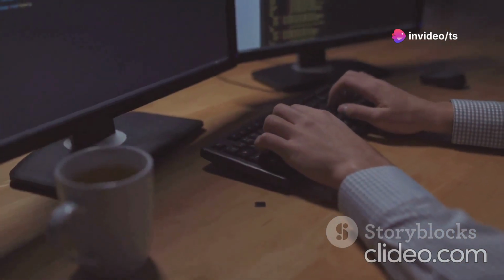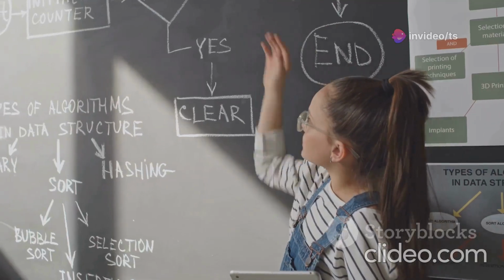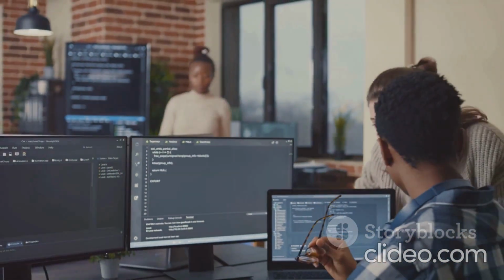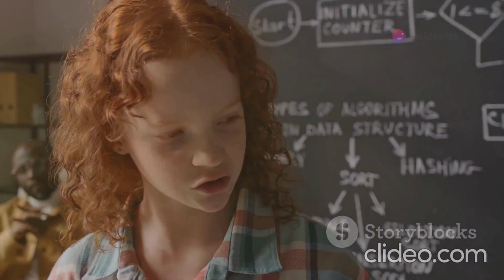Remove N-th Node & Detect Cycles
Welcome to our quick and easy guide on mastering two essential linked list problems in C! In this video, Harshidh G and T S Sooraj walk you through:

Removing the N-th Node from the End of a Linked List – using a two-pointer technique for efficient removal in one pass.
Detecting a Cycle in a Linked List – applying the classic 'tortoise and hare' method for fast and reliable cycle detection.